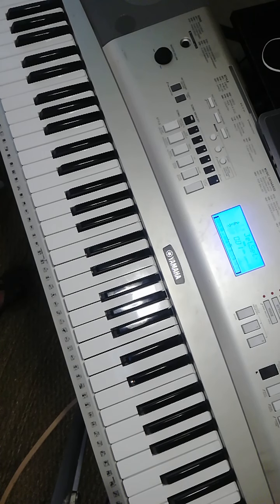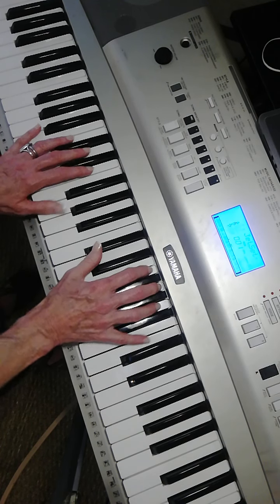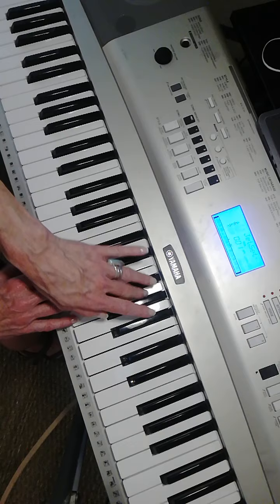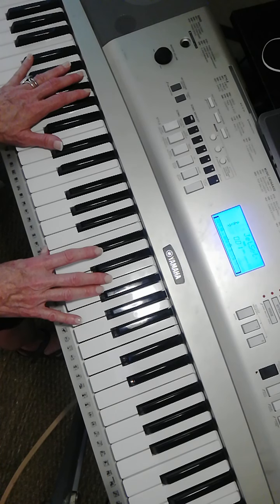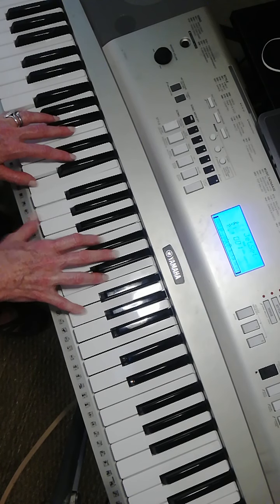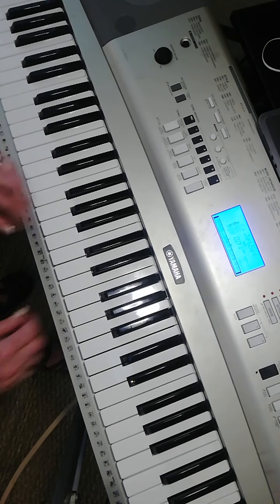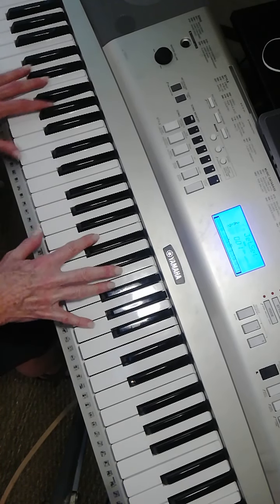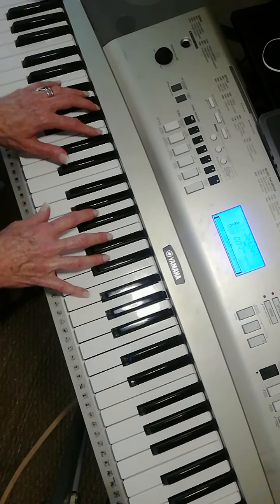Victory in Jesus old school piano tutorial